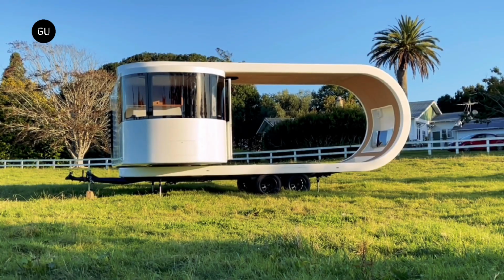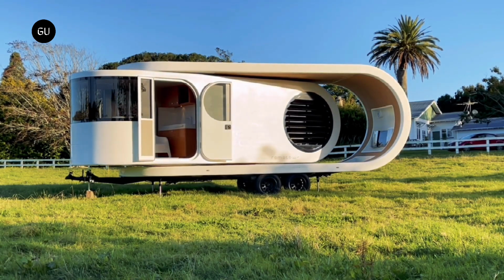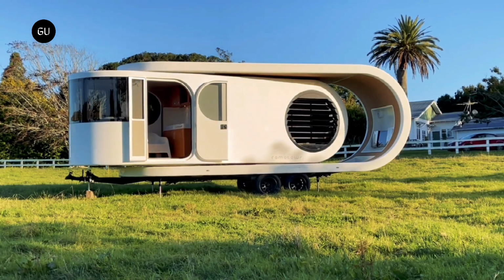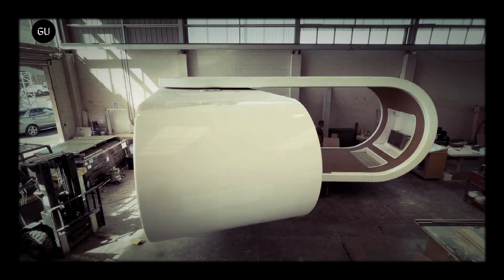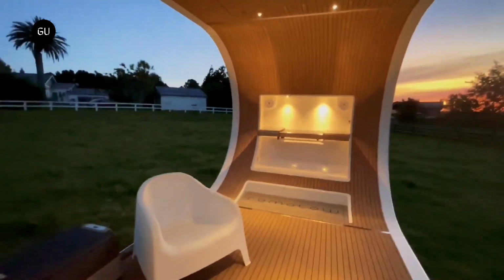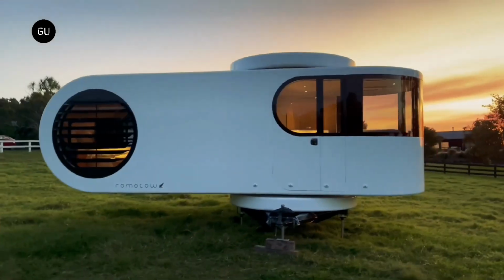The Sleek Romotow Rotating Travel Trailer Is Finally Going Into Production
Designed by new zealand based architectural and interior design firm W2, the romotow looks like a normal trailer but at the push of a button transforms into a large hosting area. giving it its main point of difference, a living area uniquely extends out from its sheltered exterior with an ingenious automated swivel to reveal up to 70 percent more floor area.